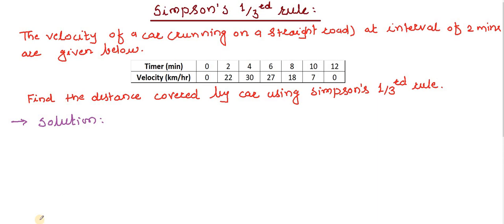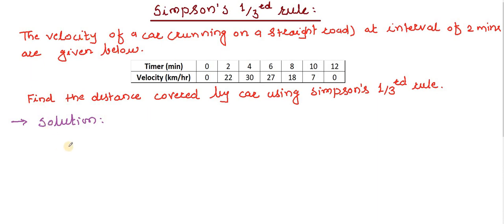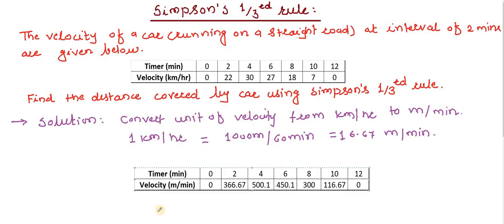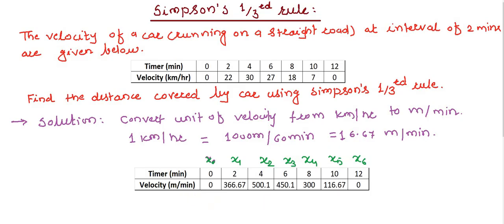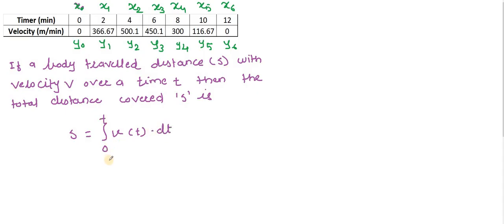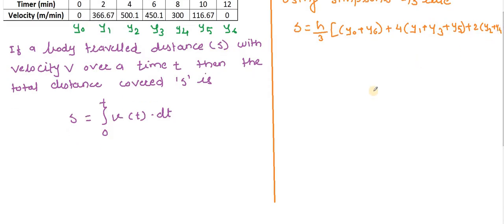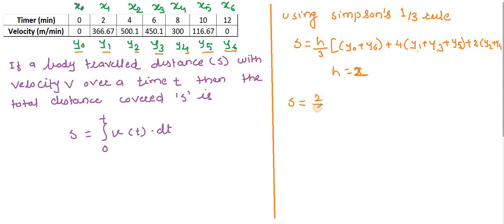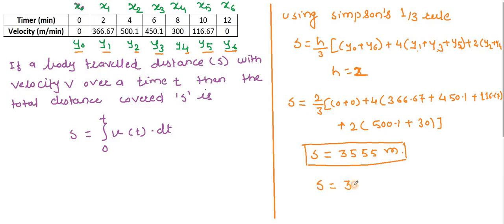Understanding Simpson's 1/3 Rule for Numerical Integration | Step-by-Step Explanation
Simpson's 1/3rd Rule is a powerful and widely used technique for numerical integration! In this video, we'll break down the concepts and show you how to apply this method step-by-step to solve real-world problems. Whether you're a student or a professional, this tutorial will help you grasp Simpson's Rule with ease.

📚 What You'll Learn:

The basics of numerical integration
How to derive and apply Simpson's 1/3rd Rule
Step-by-step walkthrough with examples
The formula and its applications in approximating integrals
💡 This method is perfect for approximating the area under a curve, and we will explain when and how to use it effectively. By the end of this video, you’ll be confident in solving problems using Simpson’s 1/3rd Rule!